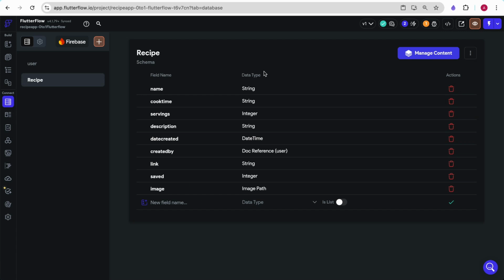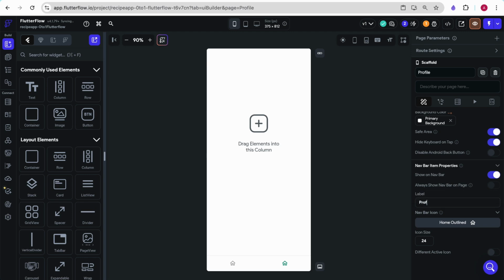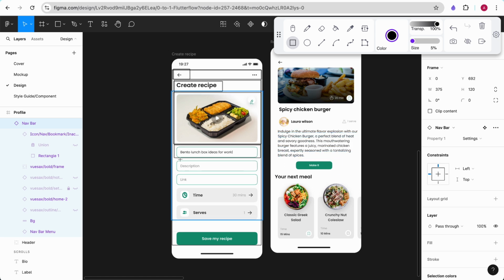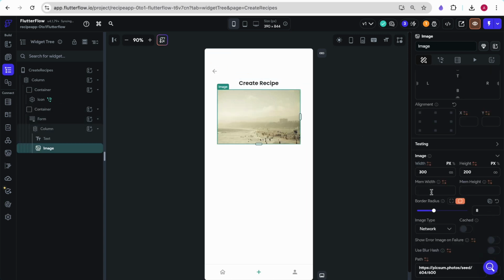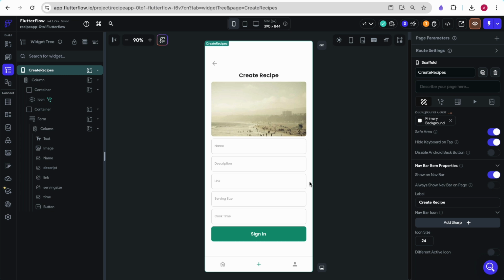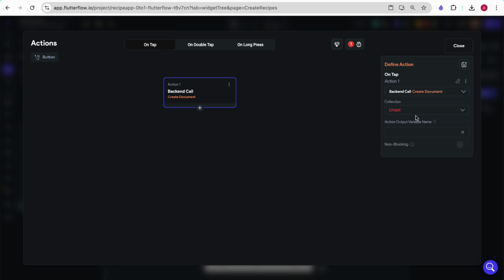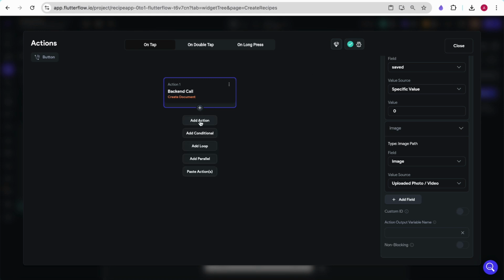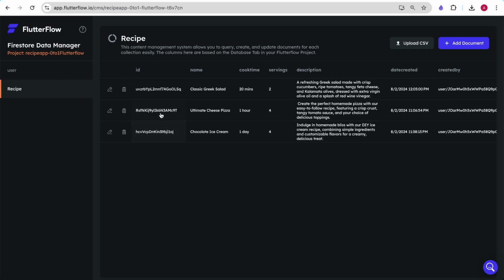Ch.12 | 0 to 1 Flutterflow: Creating Data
Dissect and build a screen to enable the user to add a recipe to the database. Let the user upload an image and learn how to use a Form Validation widget to make sure that the user is inputting the correct information. Create an action to add the recipe to the database.

📜 Get Certified!